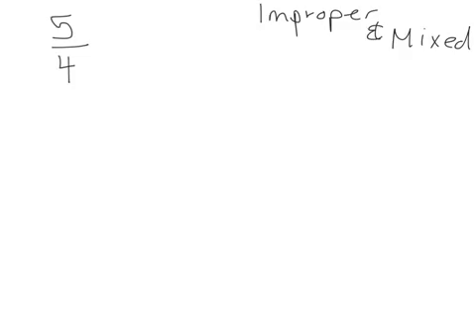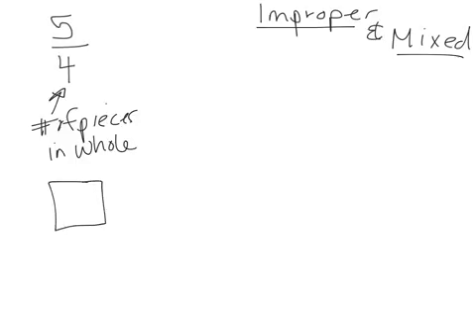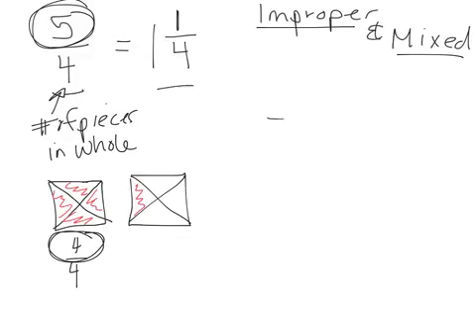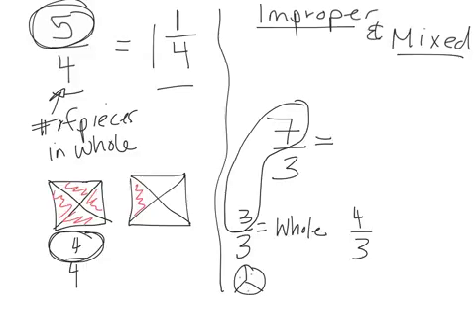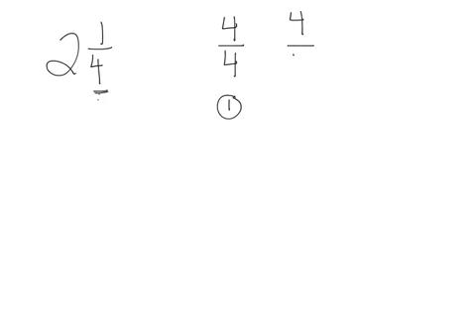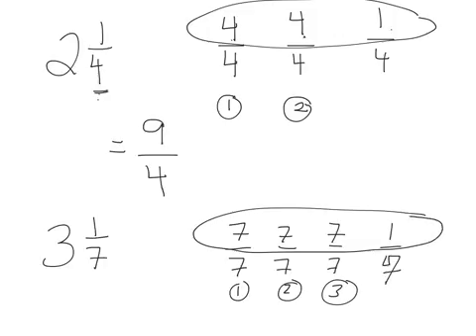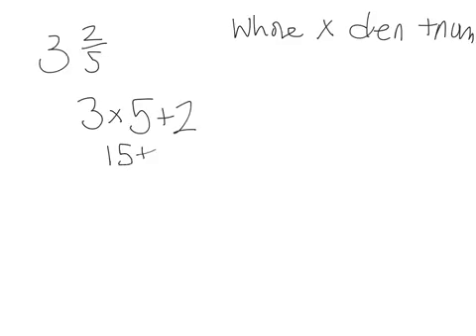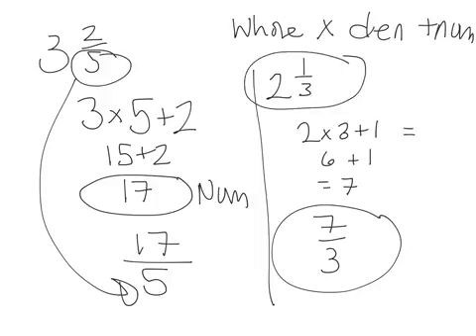Mixed and improper